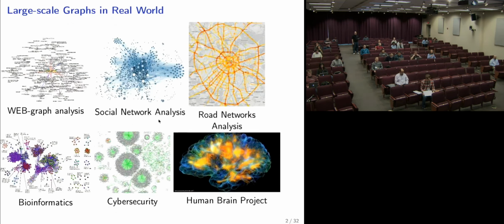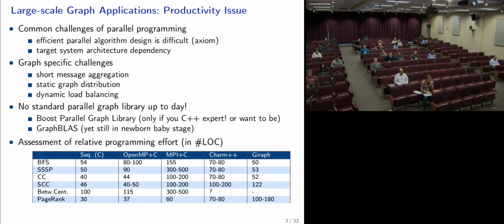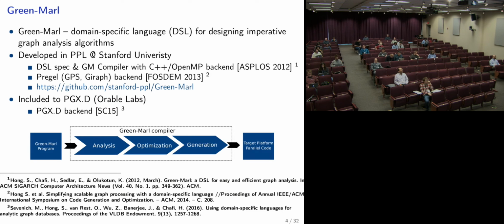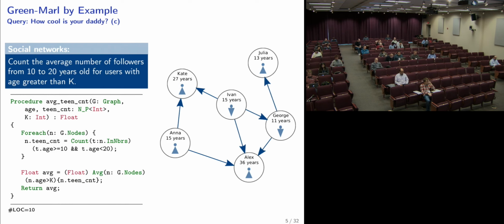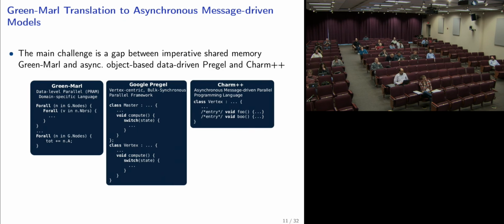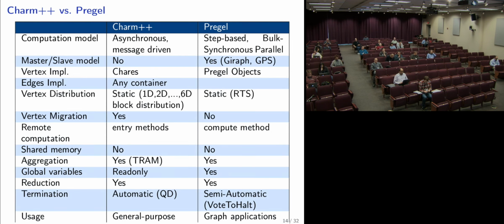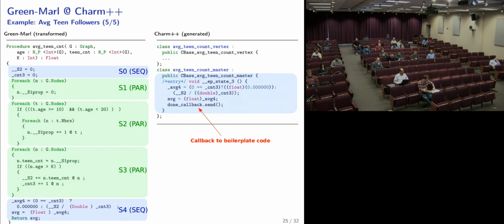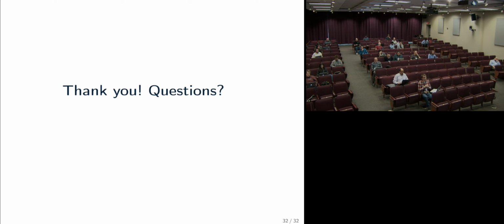Charm++ Workshop 2017, Day 2, Afternoon, Alex Frolov